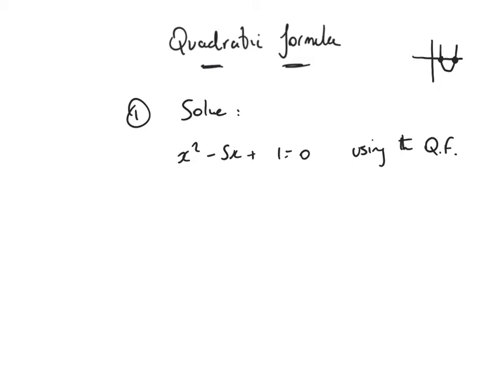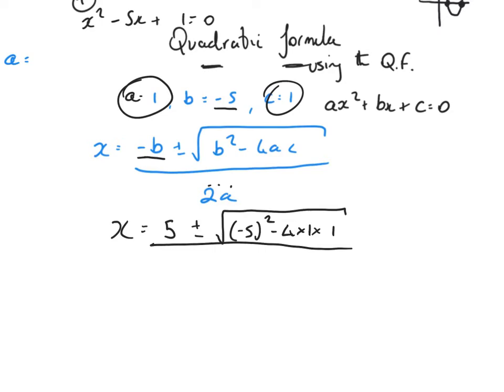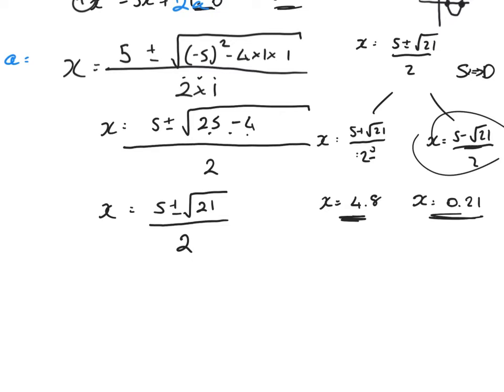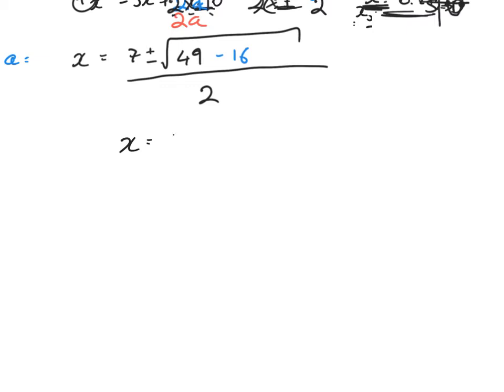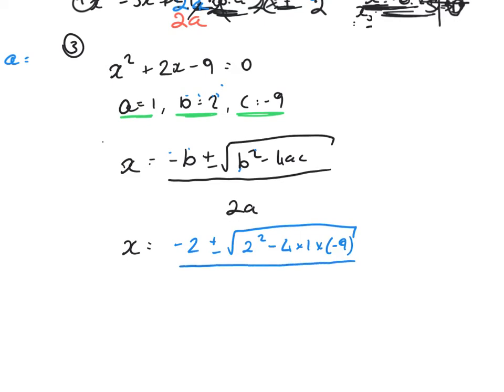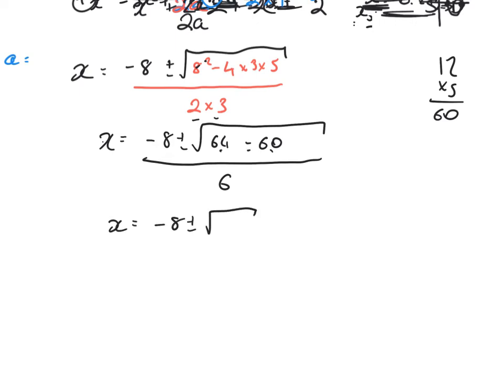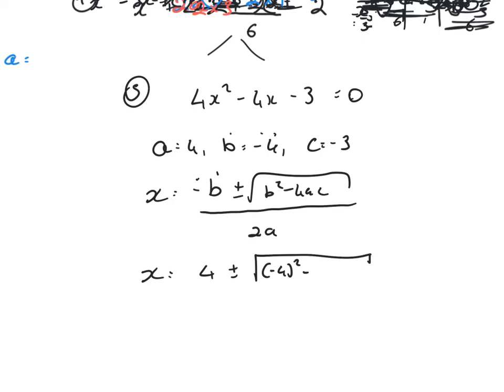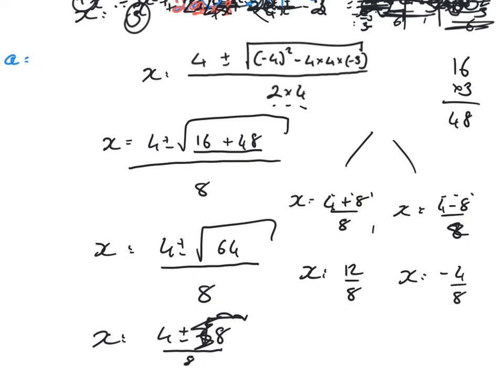Quadratic formula, with and without a calculator